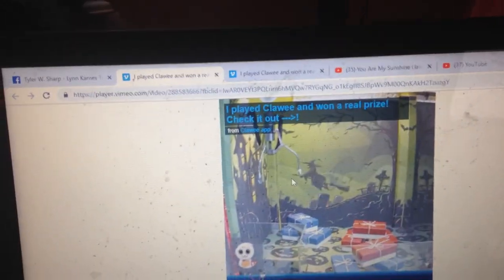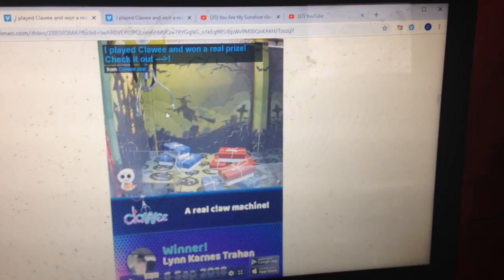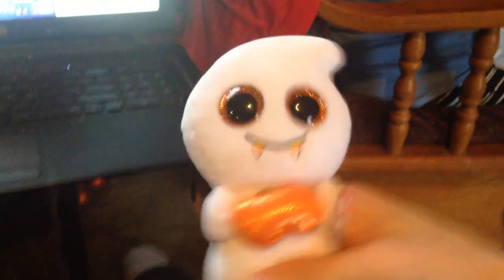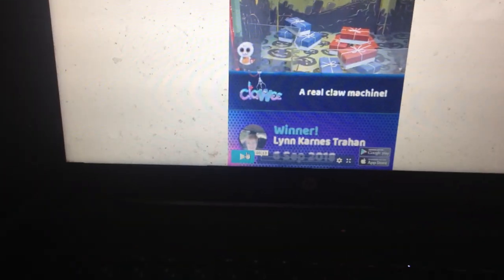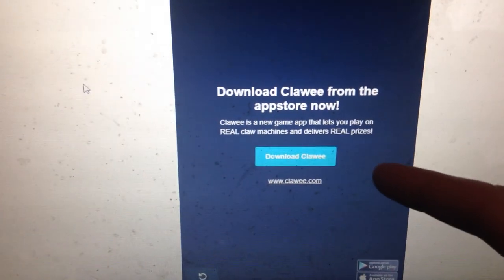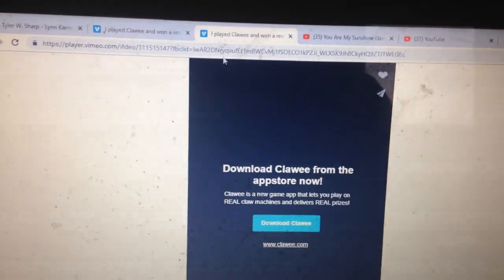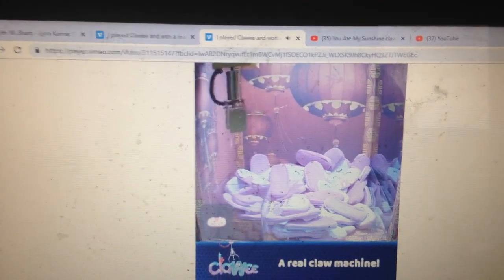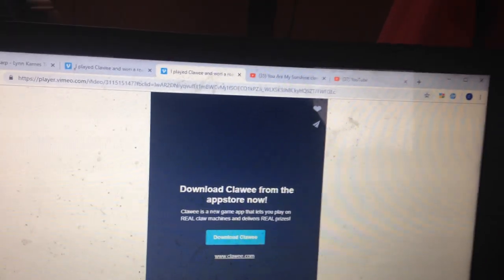Clawee Win Compilition #3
heres another win compilition from clawee heres the stuff  leave alike and good commnt and like and also take a minute to subscribe  turn on that post bell notfications  icon so yall dont miss out on new videos or live streams thanks for watching and i hope you enjoy